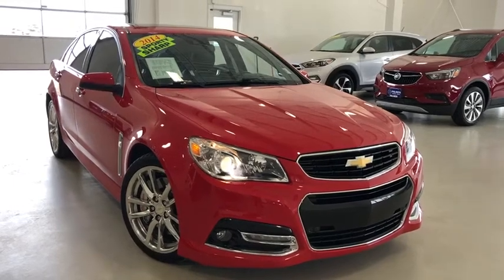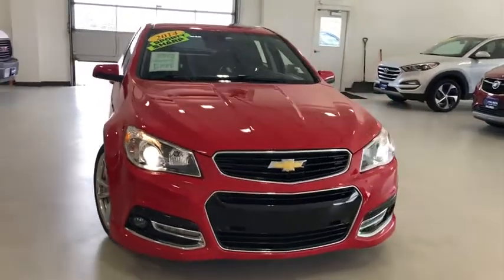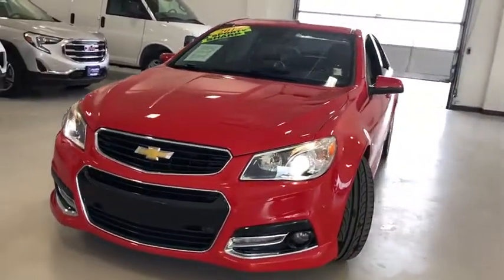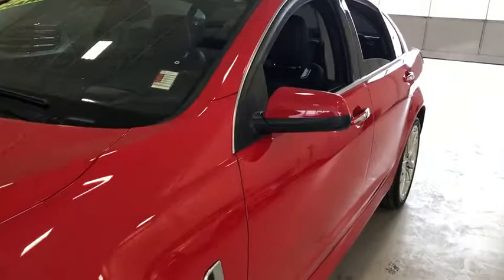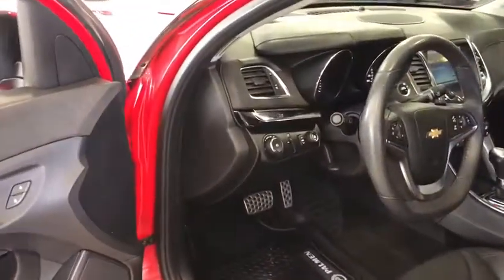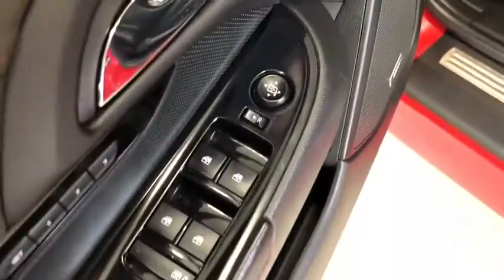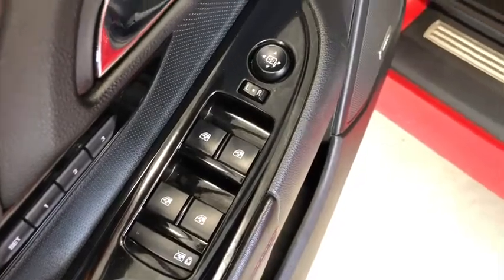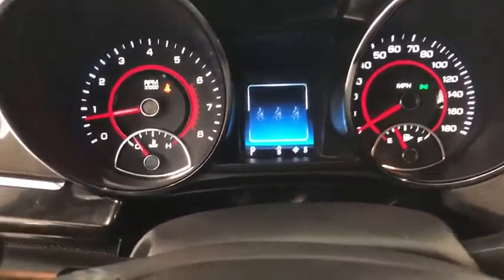2014 Chevrolet SS Kenosha, Gurnee, Antioch, Burlington, Racine, WI G20141A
Red Hot 2 Used 2014 Chevrolet SS available in Kenosha, Wisconsin at Palmen Buick GMC Cadillac. Servicing the Gurnee, Antioch, Burlington, Racine, WI area.

Red 2014 Chevrolet SS RWD 6-Speed Automatic with TapShift 6.2L V8 SFI IPOD/USB PORT, BLUETOOTH, **ONE OWNER**, **ACCIDENT FREE AUTOCHECK**, **LEATHER**, **SUNROOF/MOONROOF**, **NAVIGATION/GPS**, **REMOTE START**, **HEATED SEATS**, CALL OR TEXT JODI AT , PALMEN BUICK GM CADILLAC ONLY 15 MIN FROM IL AND 20 MIN FROM MILWAUKEE, #1 RATED AUTO DEALERSHIP FOR CUSTOMER SATISFACTION IN 2015.brbrRecent Arrival! Odometer is 10525 miles below market average!brbrAwards:br  * 2014 KBB.com Brand Image AwardsbrbrbrReviews:br  * If you need a car with five seats, plenty of passenger space and a big trunk, but you also feel the need for speed youll like the Chevrolet SS. Source: KBB.combr  * Glorious V8 power; strong brakes; shockingly capable handling; nicely equipped interior has room for the whole family. Source: Edmundsbr  * A performance sedan with a heritage taken from the racetrack, the 2014 SS is the latest offering from Chevy that is bound to leave more than a few onlookers with their mouths hanging open. Set low to the ground with large fenders that give it a wide stance, this beast is bound to intimidate even the toughest challenger. Its lines flow from front at the headlights all the way back to give it a gorgeous streamlined look. Doubt this newcomer's acceleration off the line and you'll be making a major mistake, as it has the same pairing of small block V8 and rear-wheel-drive as it's counterpart in NASCAR. It is a rear-wheel-drive sedan born from racing with a generous appointment of luxurious features thrown into the mix. The SS packs a serious punch with an incredible 6.2-Liter 415-Horsepower V8 under the hood. It is coupled with a 6-speed automatic transmission controlled by TAPshift, which lets you move up and down through the gears with Paddle Shifters for more precise driving. Plus, it is equipped with StabiliTrack to help you grip the road, along with seriously tough Brembo brakes with 14-inch rotors for fast stops. It has a MacPherson front strut based system and multi-link independent suspension in the back. All that combined, and you have a car will throw you back in your seat smiling as it does to 0-60 MPH in just five seconds. Despite its muscle and grit, the SS is all luxury once you get inside. You won't want to get out after sitting in the soft, heated and ventilated Leather Seats, and your rear passengers will enjoy the generous legroom. It features an 8-inch touchscreen with MyLink, and a navigation system that is GPS-based. Plus, a great sports car needs a great stereo to go with it, and Chevy has delivered with a premium Bose 9-speaker sound system. Tech enthusiasts will like that the SS includes a rear-view camera, park-assist, and a heads up display that projects information like your speed on the windshield. Come experience your 2014 Chevy SS today! Source: The Manufacturer Summary